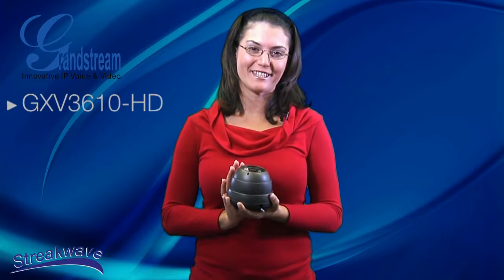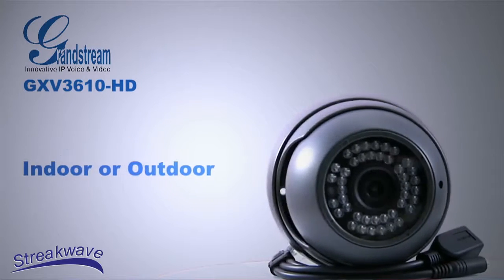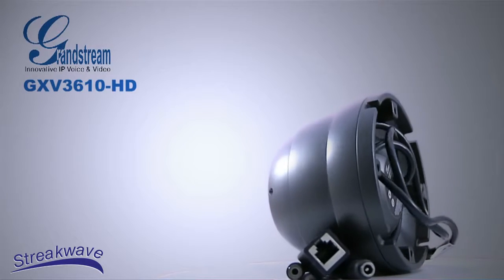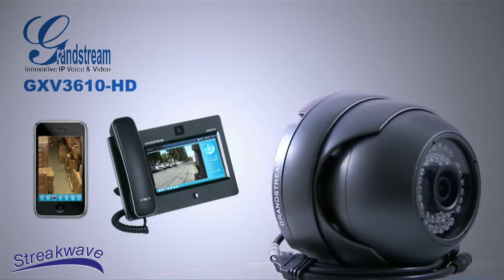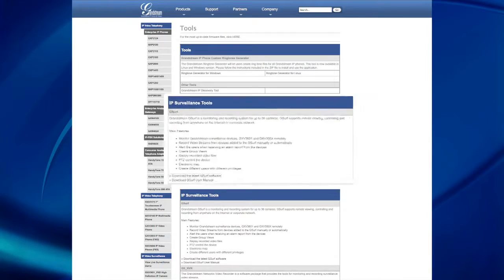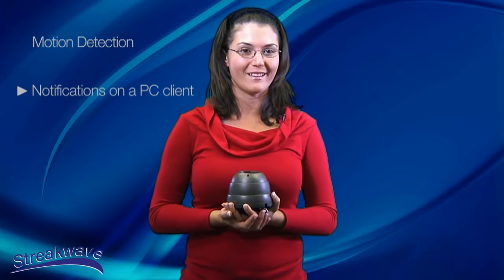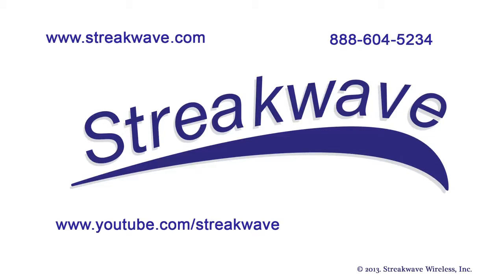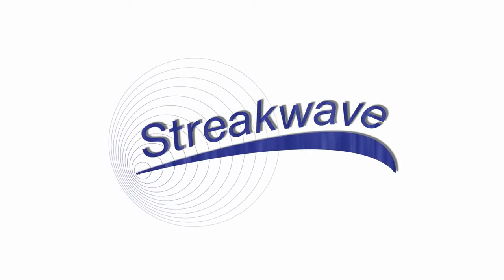HD İP Camera - Grandstream GXV3610 HD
Obyektinizin təhlükəsizliyini təmin etmək istəyirsiniz?

Bu gün ofis mərkəzlərinin, yaşayış evlərinin, obyektlərin, şirkətlərin etibarlı müdafiəsi üçün istənilən pozuntunu qeyd edən və obyektləri fasiləsiz izləyən videonəzarət kameralarının olması vacibdir.

Amerika brendi Grandstream müxtəlif obyektlərdə gecə-gündüz videonəzarət üçün kameralar buraxmışdır.

Grandstream GXV 3610 FHD - su keçirməyən, infraqırmızı, əla performans və üstün görüntü keyfiyyəti ilə HD IP kameradır.

GXV 3610 IP kamera GSurf-Pro - Grandstreamdən eyni vaxtda 36-dək kameraya nəzarət imkanı verən pulsuz proqram vasitəsilə idarə oluna bilər.
GXV3610 küçədə olduğu kimi, otaqda da quraşdırıla bilən peşəkar kameradır.

 Xüsusiyyətləri:
- CMOS sensor 3.1 meqapiksel, 1080 p ölçu
 2048x1536 (15fps); 1920x1080 (30fps)
- H.264 kodekli Multistream video, 1080p ölçü ilə Motion JPEG
- Power-over-ethernet (802.3af)
- IP66 sertifikatlaşdırmış hava şəraitinə davamlı korpusu
- Hərəkatı aşkar edir və təhlükəsizlik hadisələri zamanı IP-videotelefonlara, IP-telefonlara bildirişlər,  elektron poçta isə ekran şəkilləri göndərə bilir.